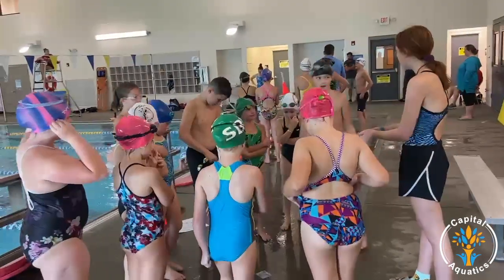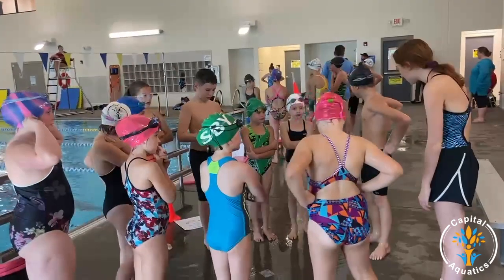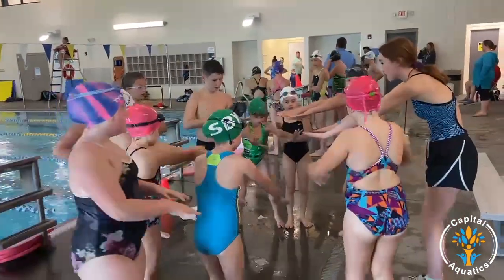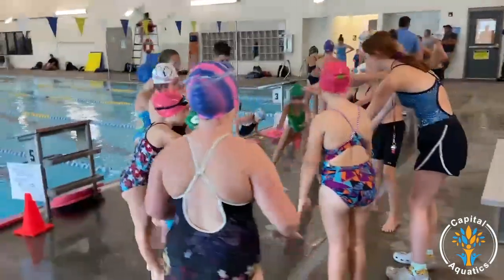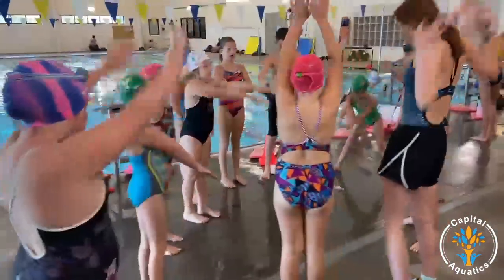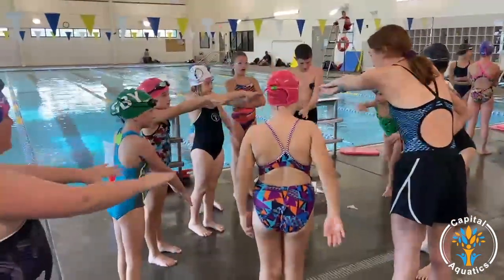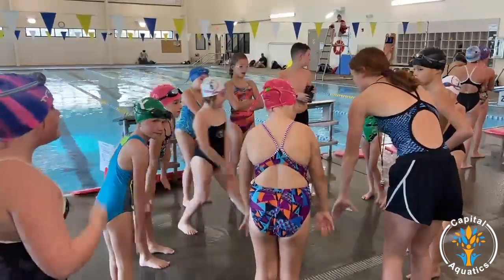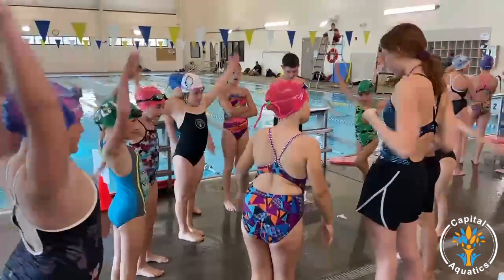CA Adventures Vlog #20